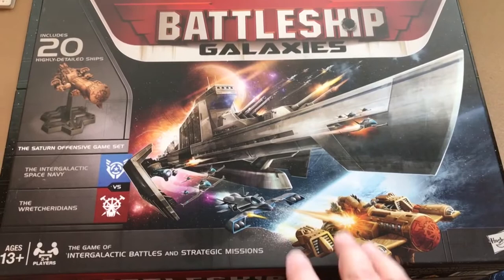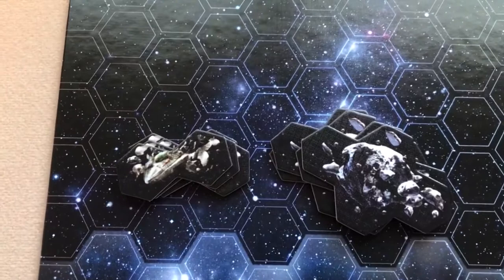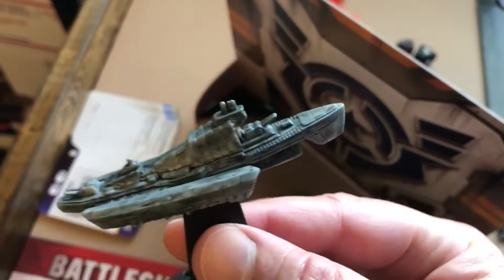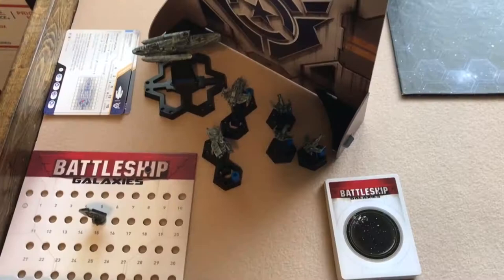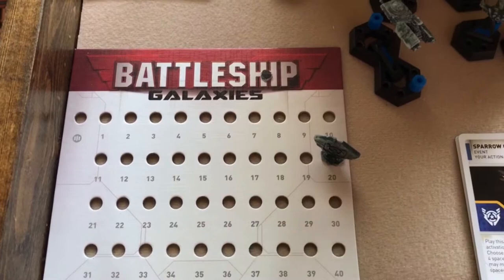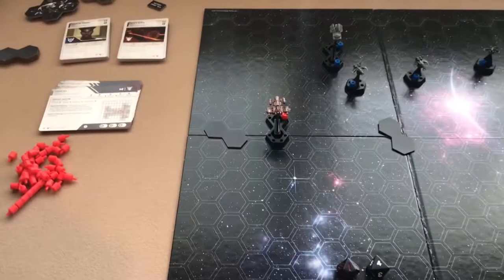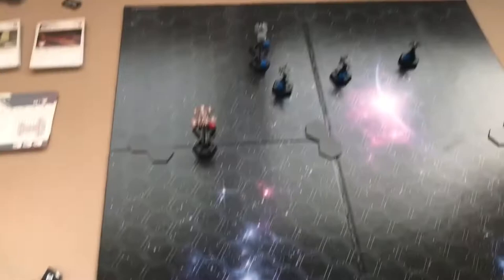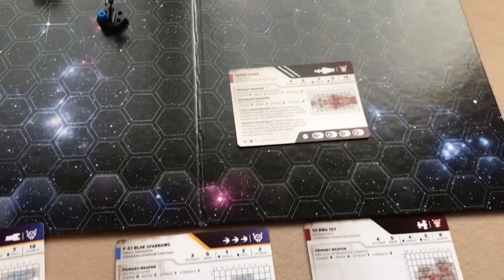How to Setup and Play Battleship Galaxies (2011) the board game.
How to setup, play and example turns of Battleship Galaxies (2011).